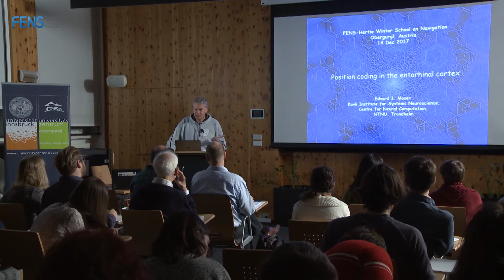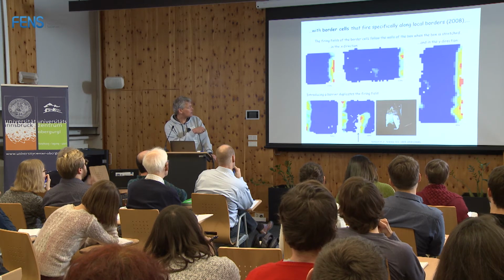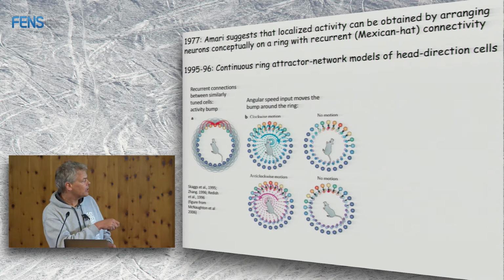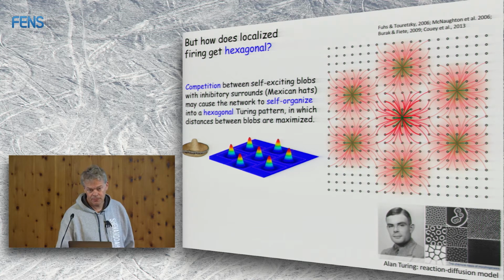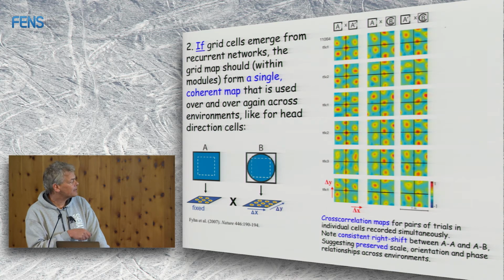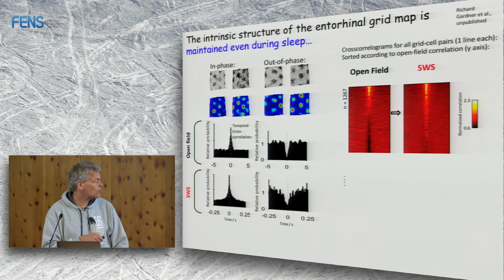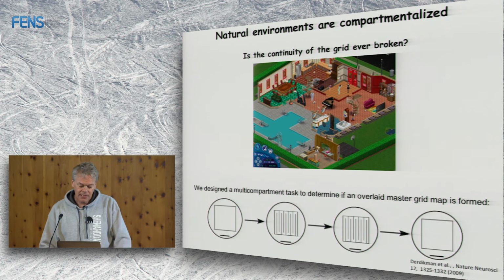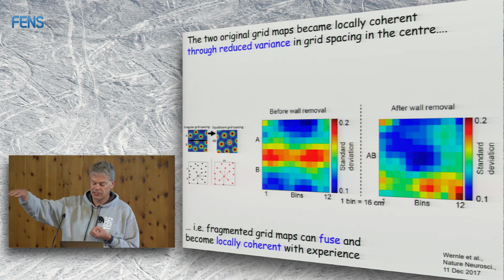Edvard Moser on Position coding in the entorhinal cortex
Prof. Edvard Moser (Kavli Institute for Systems Neuroscience, Norway) on "Position coding in the entorhinal cortex", at the FENS Hertie Winter School 2017 on Neural Control of Behaviour - Series 1: Navigation, 10-16 December 2017, Obergurgl, Austria.